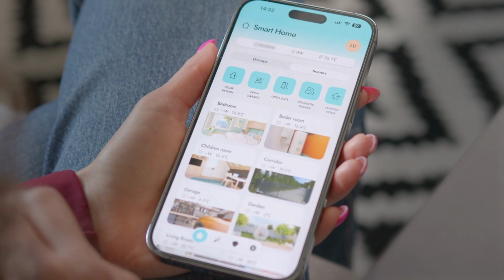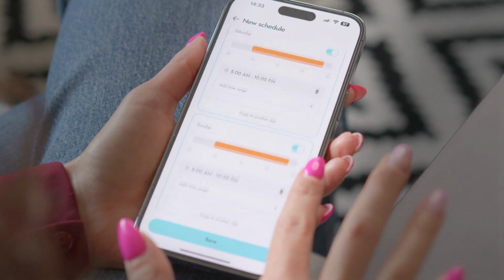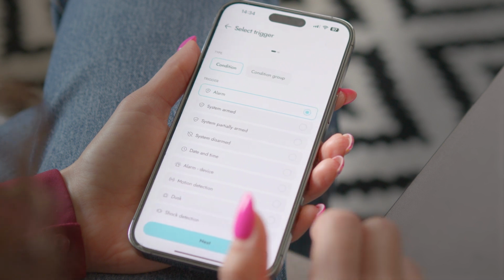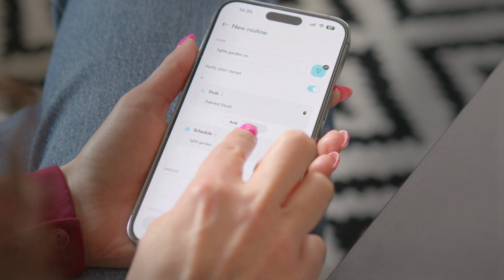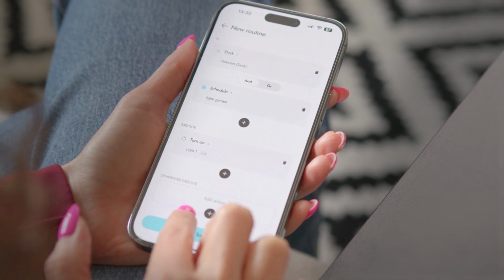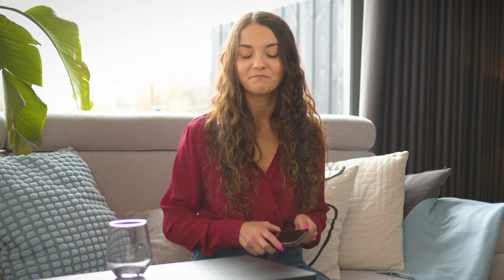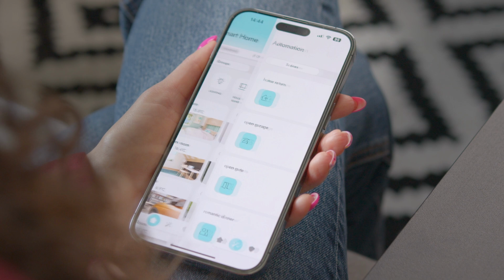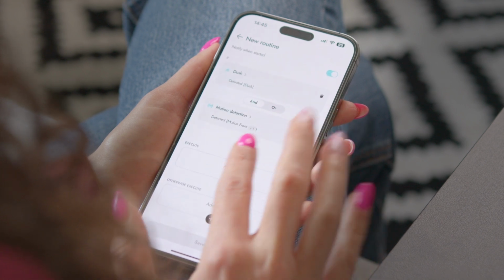Level up your daily routine to a smart routine and gain more time for yourself. 😍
💡 How many times have you forgotten to turn off the light in the bathroom, left the radiators on while you were away, or left the windows or gate open? What if you didn't have to remember all these routine tasks anymore? What if your home could do it for you – automatically? 🤯

In this episode, we show you how, with routines and schedules, your home can operate "on its own" – without clicking, without reminders, without effort! ✨ You can quickly and easily set up these smart features in the BE WAVE system app, and you'll immediately see how the devices will react and manage the operations of your home equipment – windows, blinds, lights, heating, driveway gate, and more. 🏠💡🔥🚪 All to make your life more comfortable, safer, and more cost-effective! 💰🔒

📲 See how to create a routine and time schedule step by step in the BE WAVE app. If you have any additional questions, leave them in the comments – we’d be happy to help! 😊👇

00:00 – 00:06 Intro
00:11 – 00:32 "Magical" Smart Home Functions
00:33 – 01:11 What is a Routine?
01:13 – 02:54 Example
02:54 – 03:50 Scheduling Programming
03:51 – 06:15 Programming Routine #1
06:16 – 07:59 Programming Routine #2
08:00 – 08:30 Overview of Programmed Functions
08:31 – 09:00 Demonstration of Routines in Practice
09:01 – 09:30 Outro